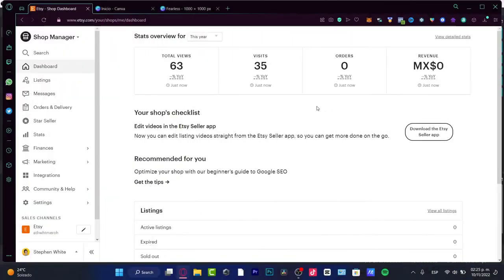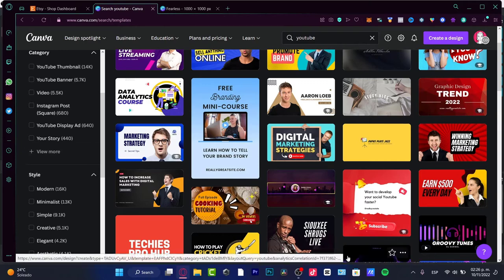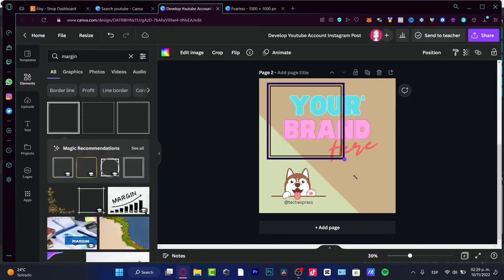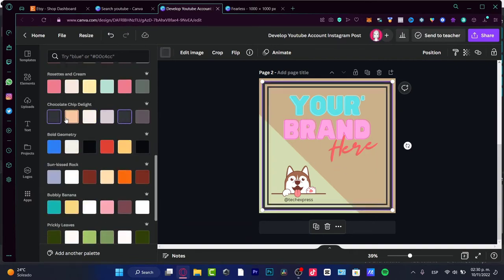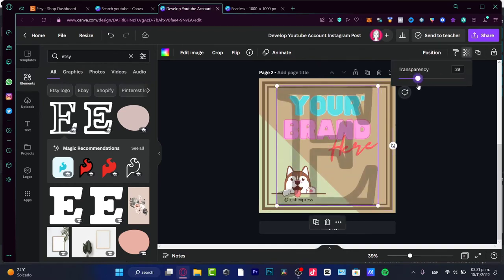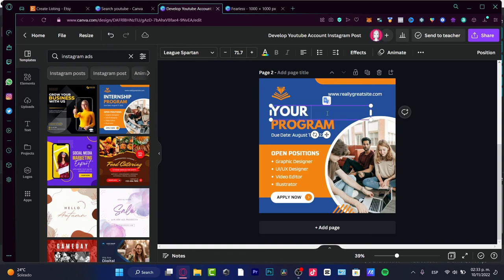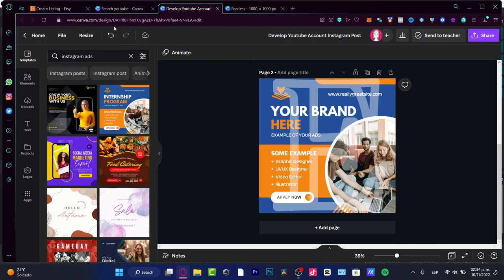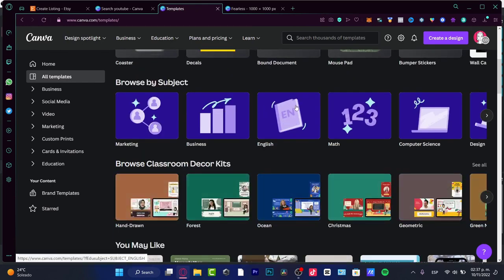How to Create Canva Templates to Sell on Etsy (2026) | Step-by-Step Tutorial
Learn how to create Canva templates to sell on Etsy with this step-by-step tutorial! Discover the secrets to designing and listing high-demand Canva templates on Etsy, perfect for beginners and experienced sellers. We’ll cover everything from niche research and template creation to branding and SEO optimization to help boost your shop's visibility. Whether you're aiming to make passive income or expand your digital product offerings, this guide provides practical tips and strategies to succeed in selling Canva templates on Etsy. Start building a profitable online business today.